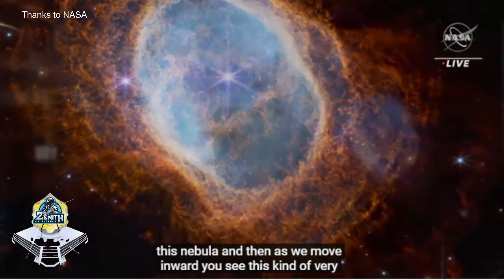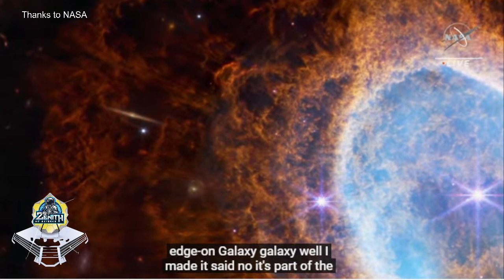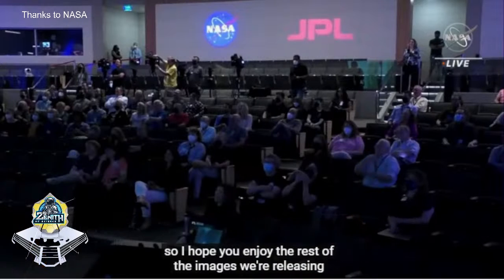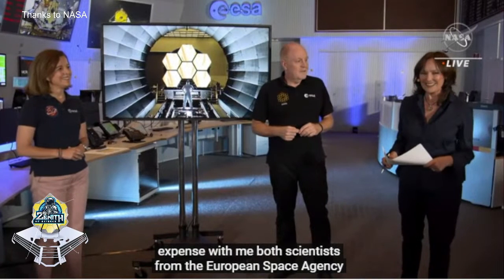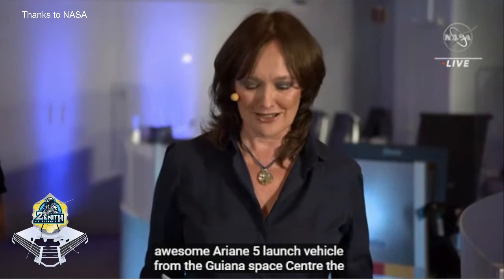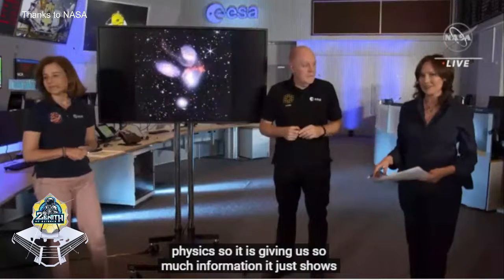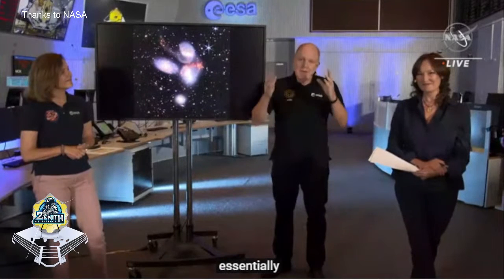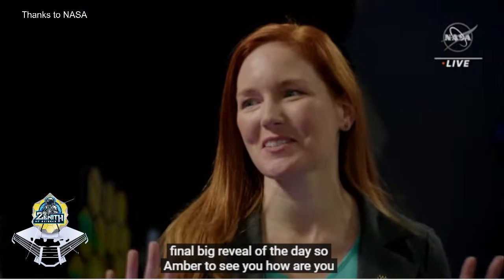First Images From the James Webb Space Telescope (Official NASA Broadcast) | zenith of science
It’s time to UnfoldTheUniverse. Watch as the mission team reveals the long-awaited first images from the James Webb Space Telescope. Webb, an international collaboration led by NASA with our partners the European Space Agency and the Canadian Space Agency, is the biggest telescope ever launched into space. It will unlock mysteries in our solar system, look beyond distant worlds around other stars, and probe the mysterious structures and origins of our universe and our place in it.

Credit: NASA
Ready to UnfoldTheUniverse? The greatest origin story of all unfurls soon. in live | Interesting space news Tamil | Today space news | zenith of science
I hope this video is useful to you
if you need a lot of info about all space thinks?
click like (or)dislike

make a huge difference by typing your feedback in the comment section

bye!

video credits:
this video has more than two animation clips. that clips are copied from NASA JPL